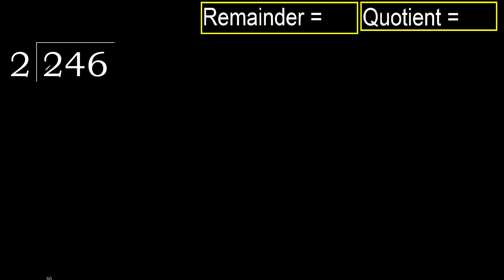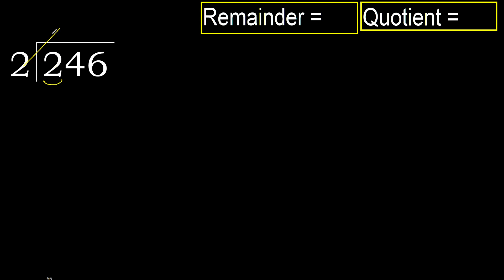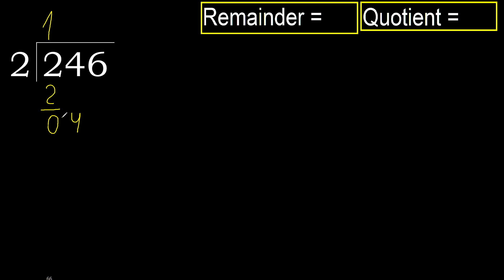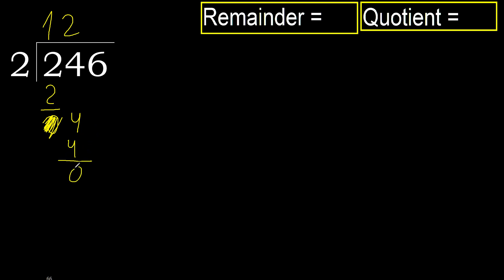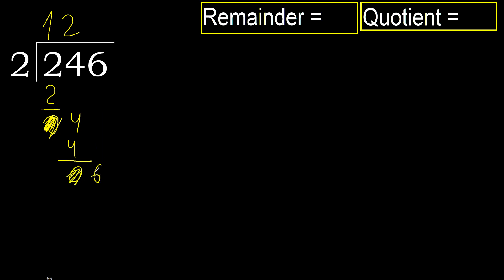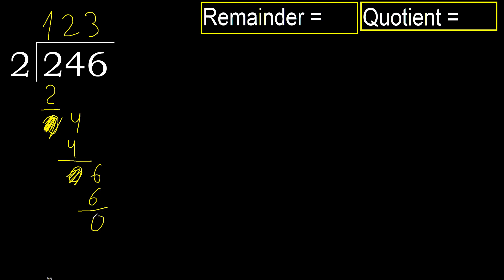Divide 246 by 2 , remainder . Division with 1 Digit Divisors . How to do